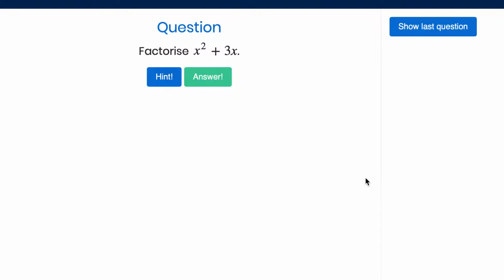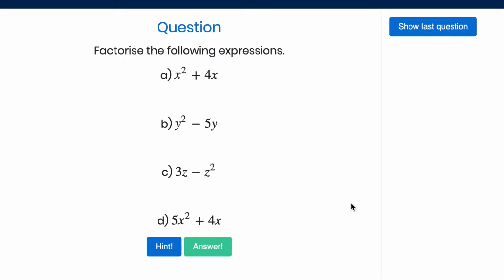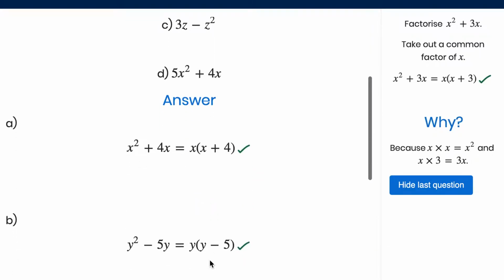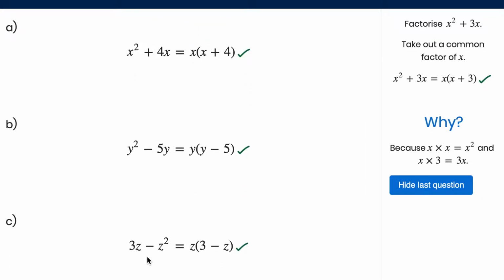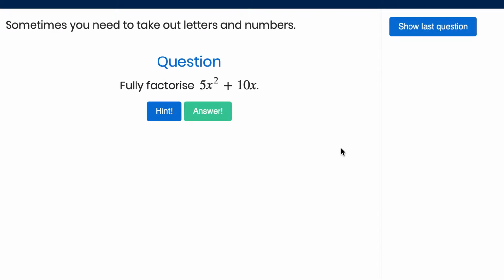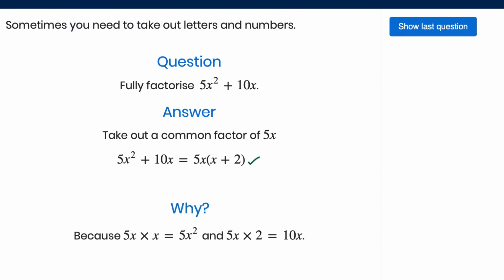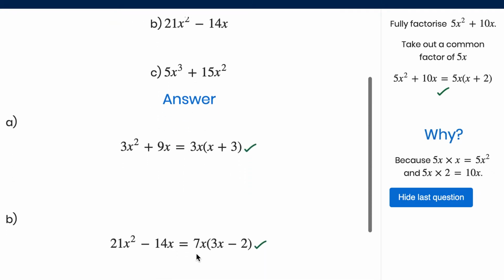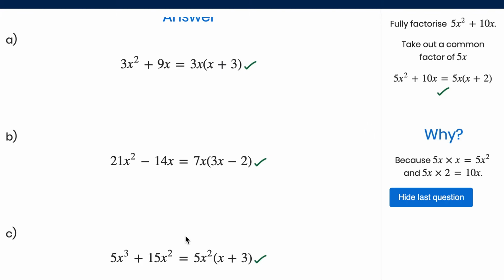Factorising Algebraic Expressions - Taking out Letters - Examples and Practise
Learn how to factorise algebraic expressions into single brackets by taking out letters as common factors. Factorising is the opposite of expanding and in this video you can practise lots of examples that could be on your exam.